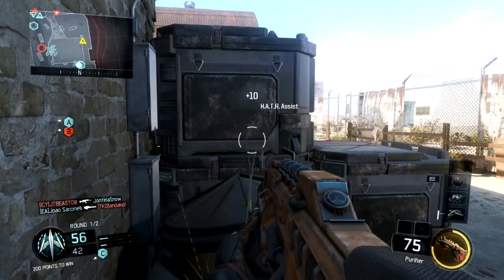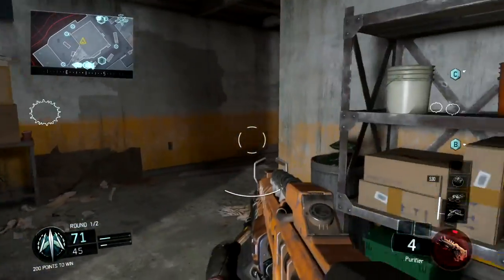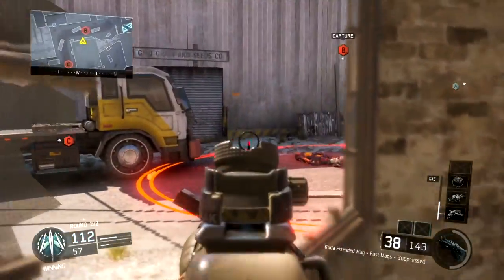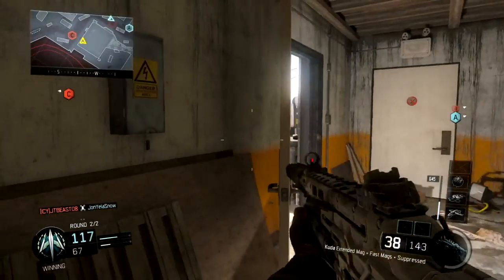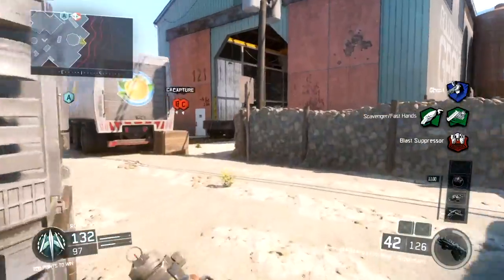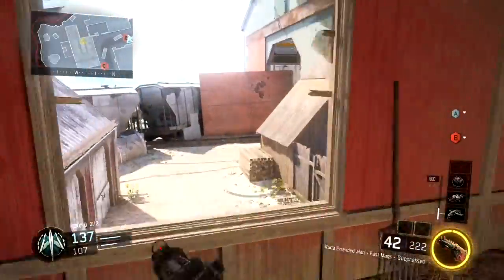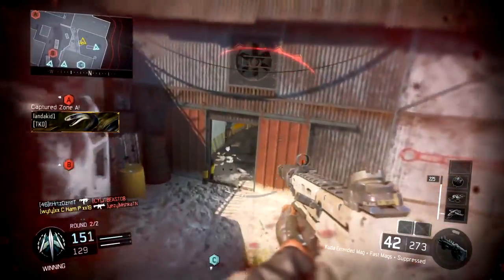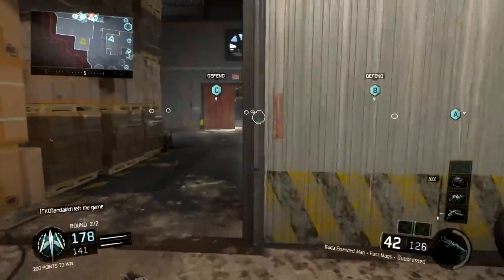Bo3 how to get a high kd on fringe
This video is me playing on the map fringe and explaining how to get a high kd on this map.